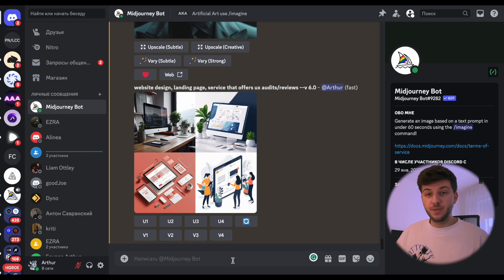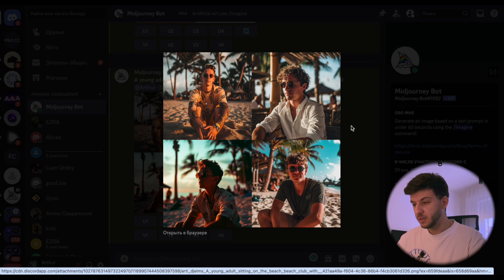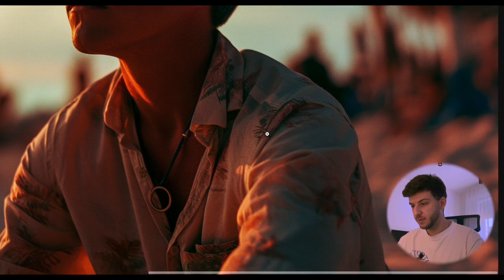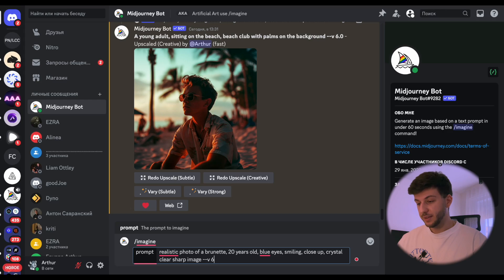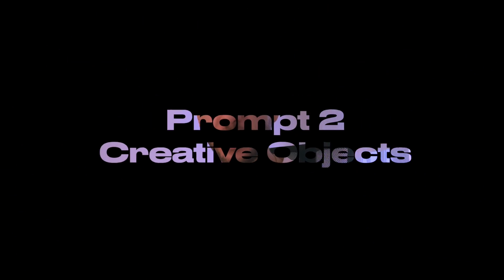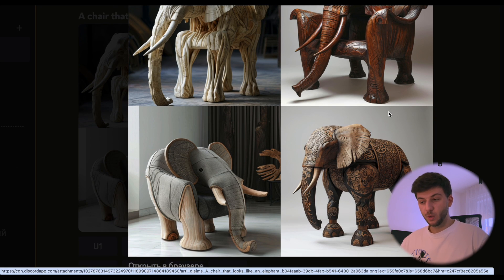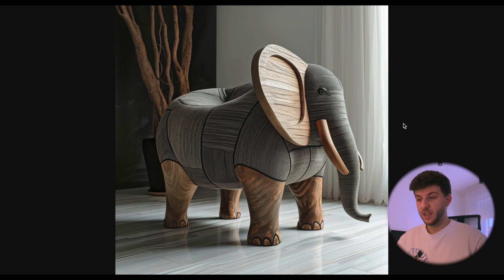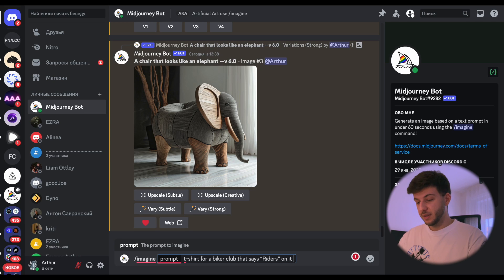Midjourney v6 Will Blow Your Mind (New Version Review)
In this video, we are going to preview the new version of Midjourney by testing different prompts and reviewing them together.

Generating images with AI
Midjourney comparison
Midjourney new version
Midjourney v6
Midjourney Preview
Midjourney how to use